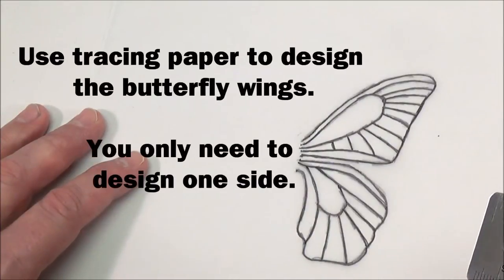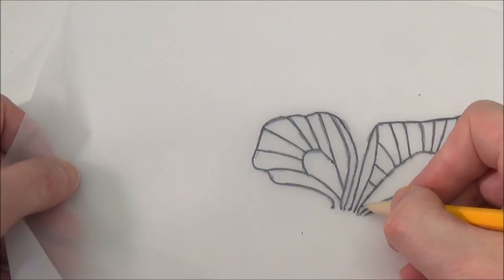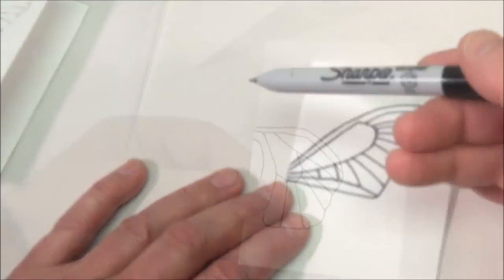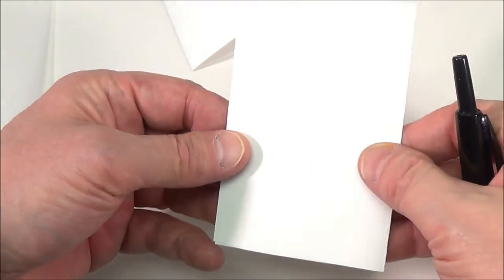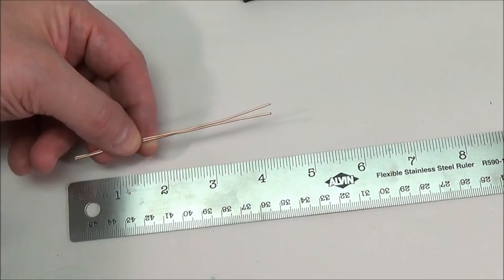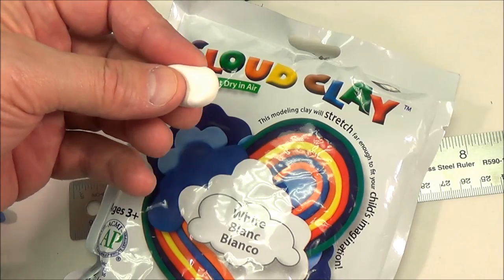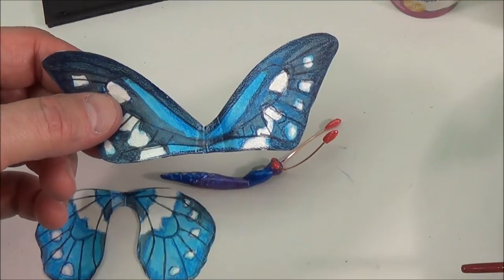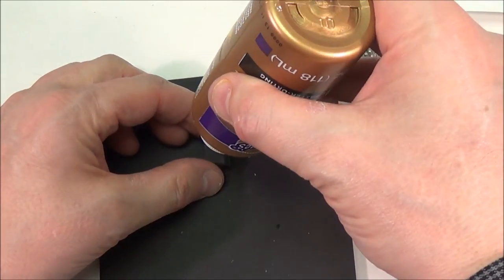Butterfly Collection - Project #147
UPDATE: Since Cloud Clay is no longer available, we use an air-dry clay for the butterfly body.
United Art and Education Original Art Project: Use clay, mixed media paper and a variety of paints and markers to create your own butterfly collection!